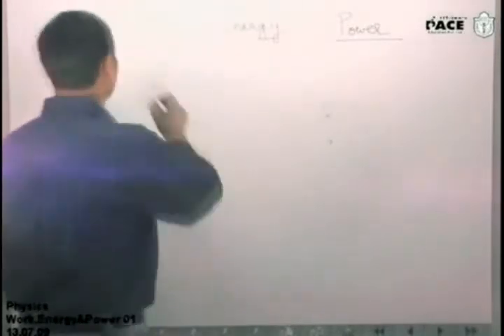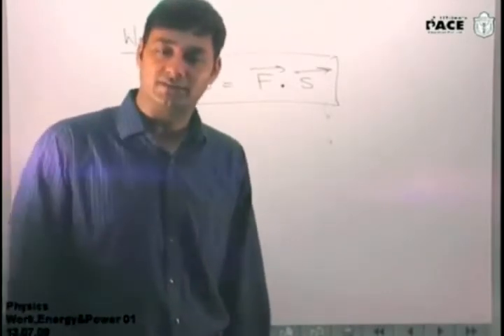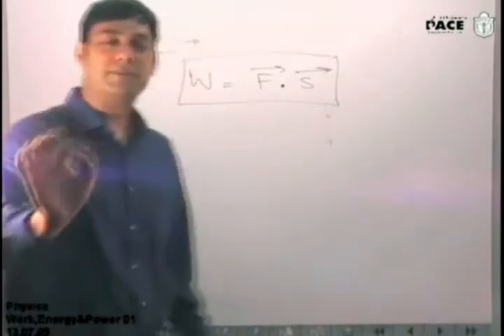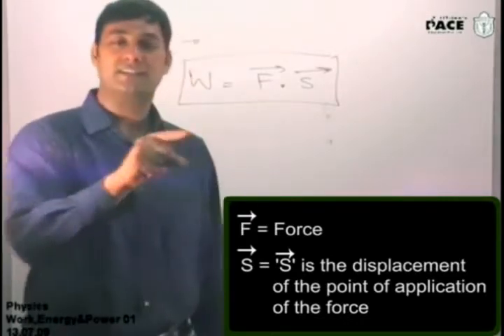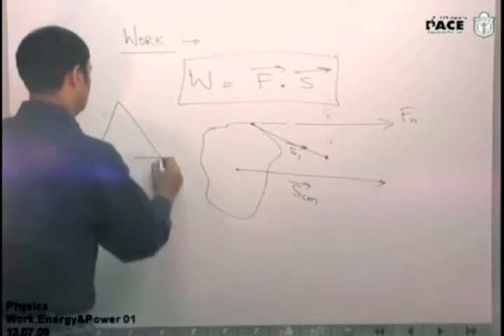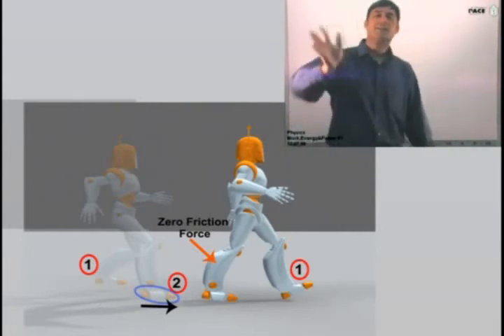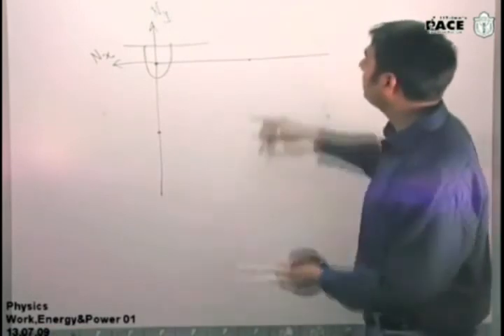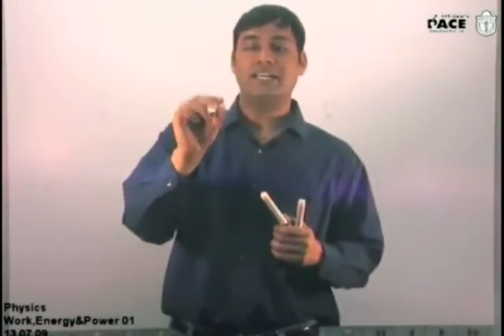Work, Power, Energy Baisc Concept Part 1 Prof. Praveen Tyagi